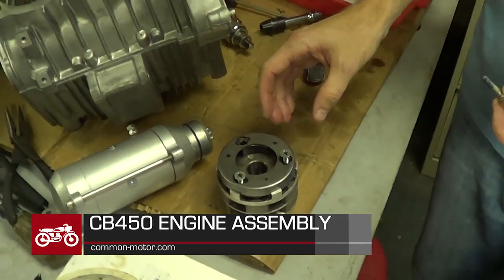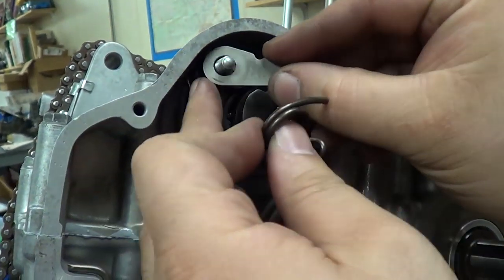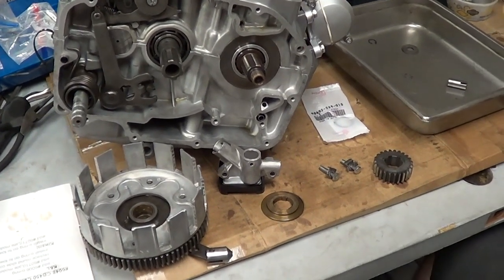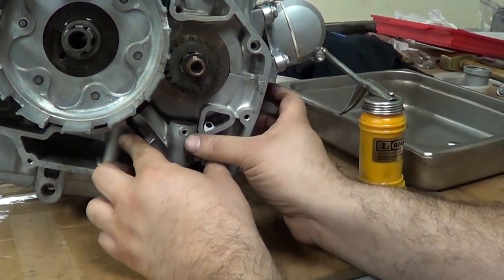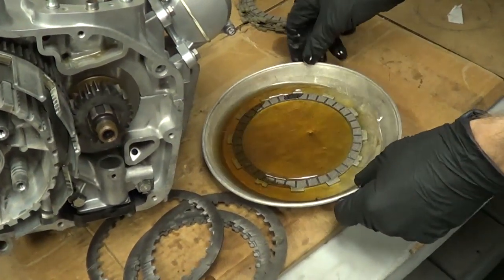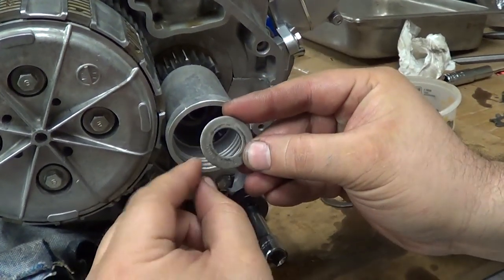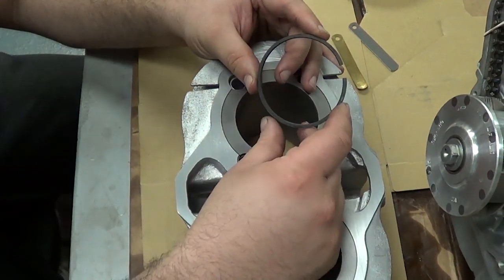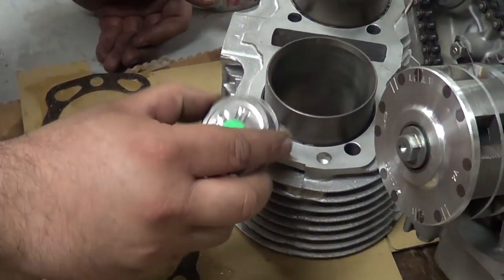Honda CB450 Engine Rebuild Pt 2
In part 2 of our Honda CB450 engine rebuild we finish up all the assemblies for the lower half of the engine. This includes the installation of the electric starter and rotor on the left side of the engine. While on the right side of the engine we install the shift shaft with seal, clutch basket with new clutch discs, oil pump and torque the oil filter nut to spec to hold it all in place. We then move on to measuring the end gap on the piston rings.